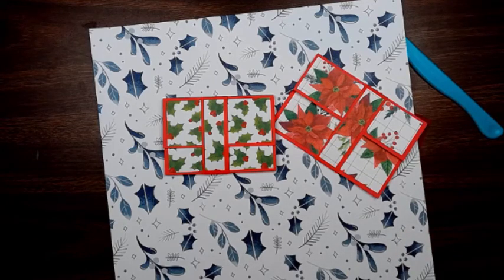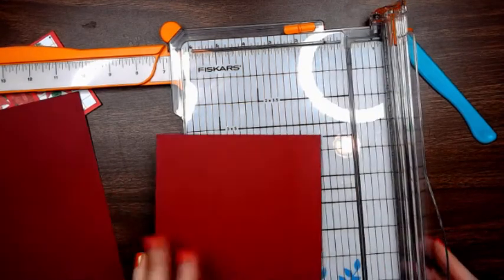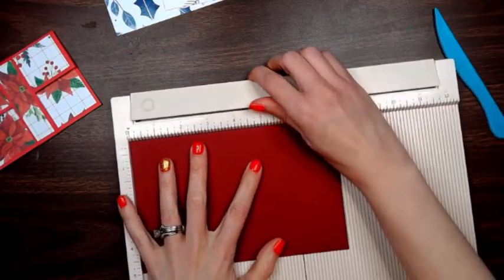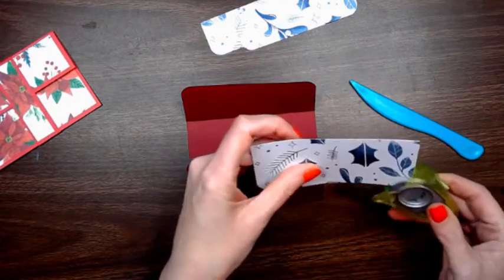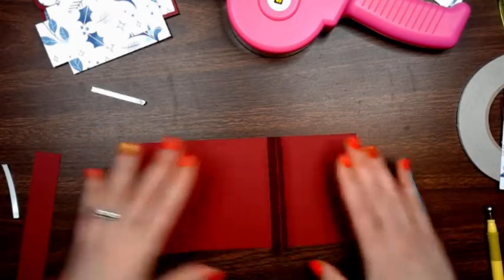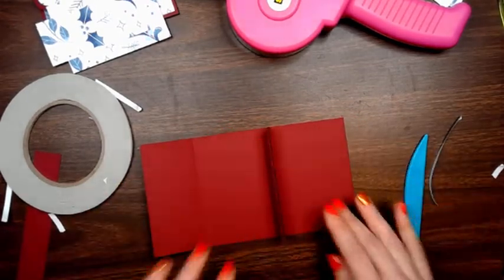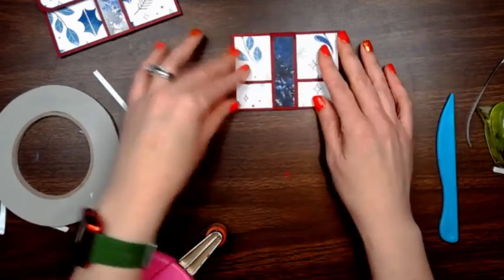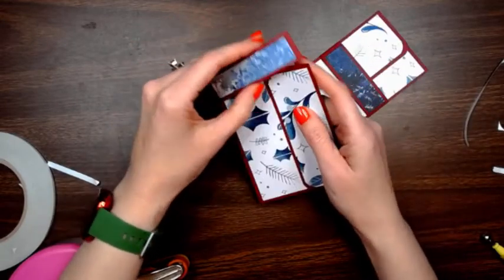Easy Gift Card Holders CRAFTmas Day Five